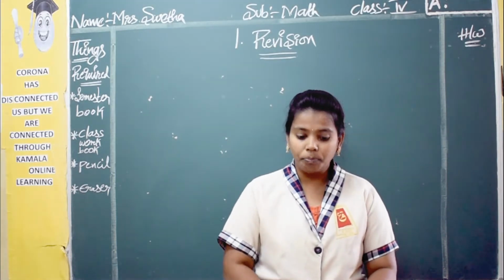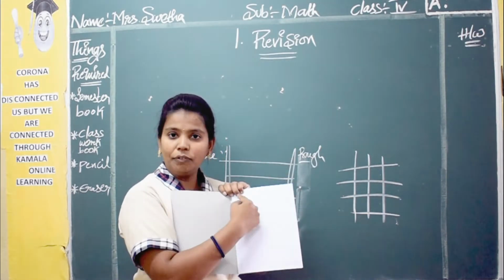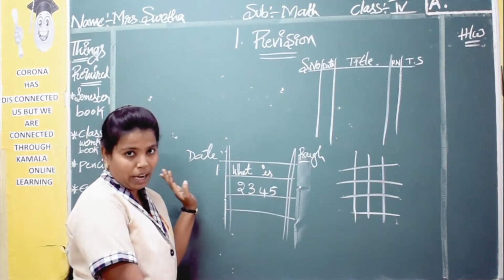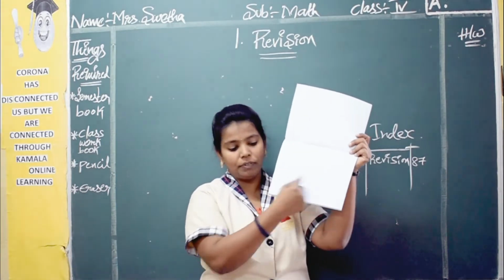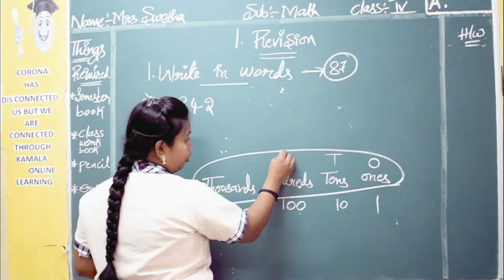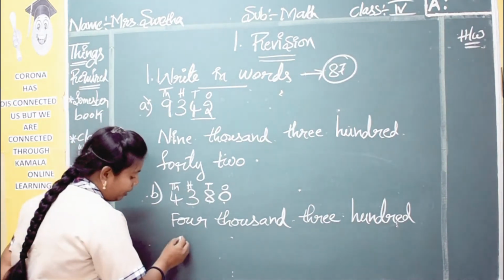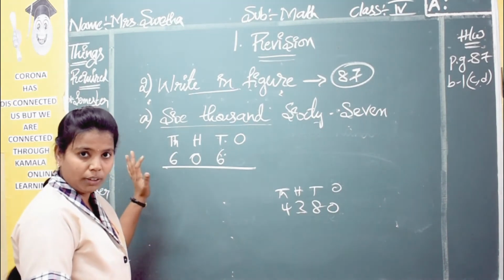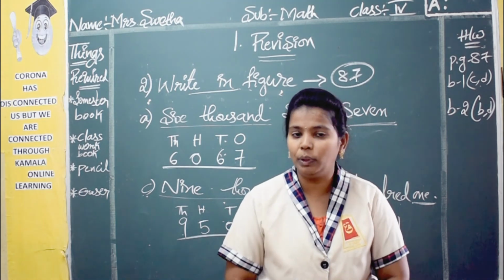4TH_CLASS_MATH_SEM1_CH1_PT1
kamalaonlineprogram
Hello Children!
Good Luck!
HAPPY LEARNING!